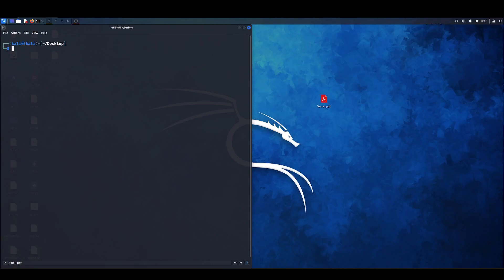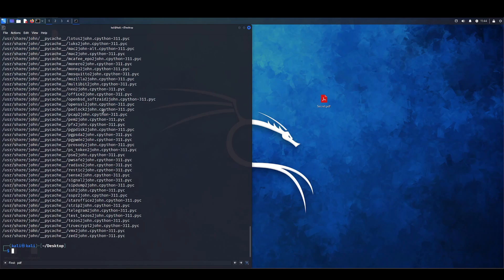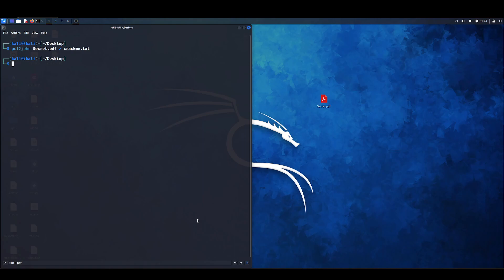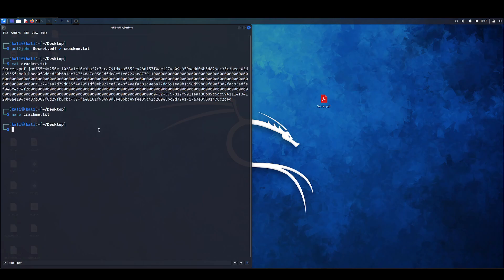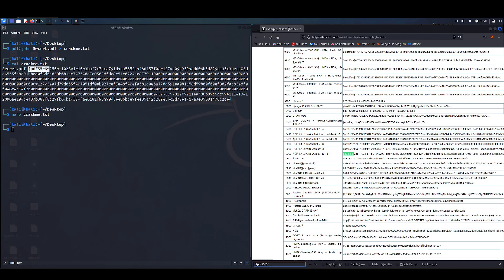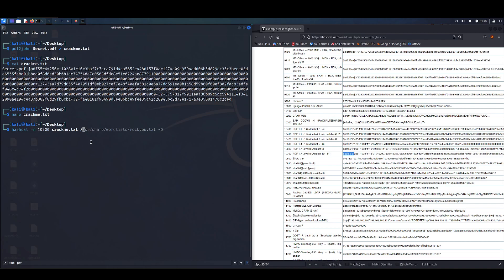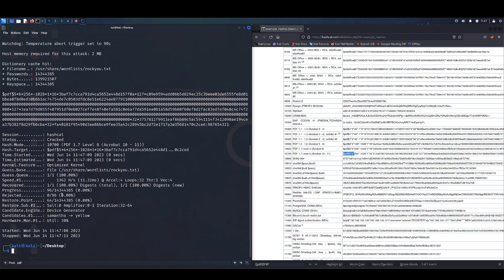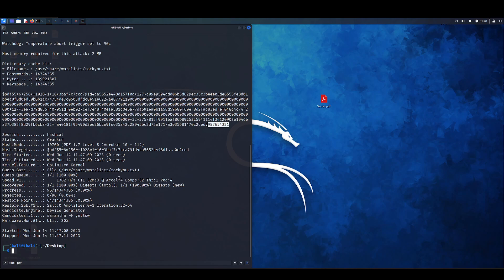Crack a PDF with Hashcat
Hashcat can be used to discover file passwords. Very useful for CTFs, Hack The Box, TryHackMe and other platforms.